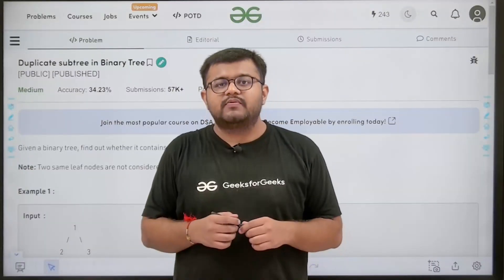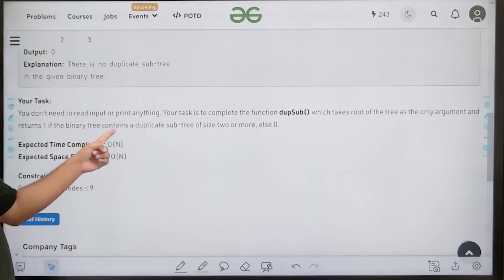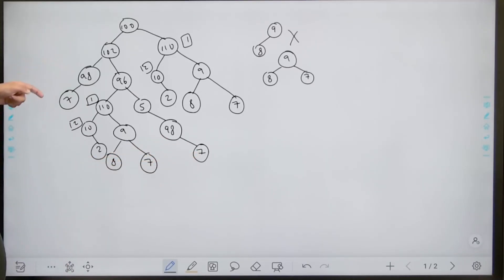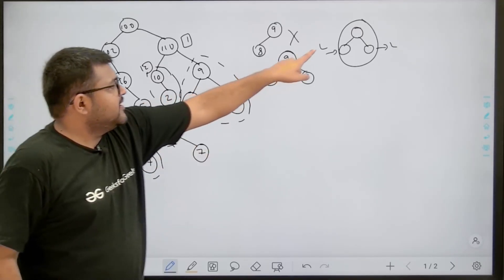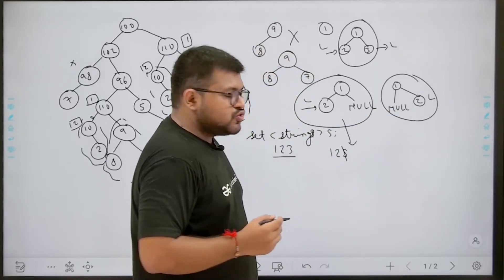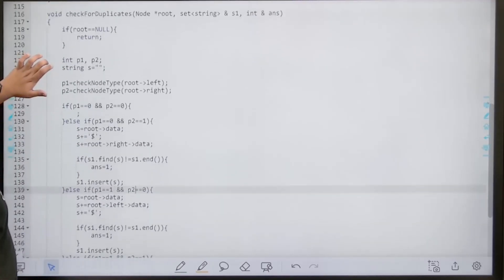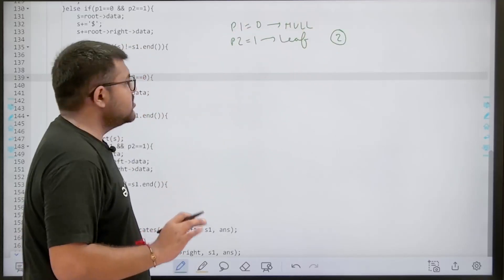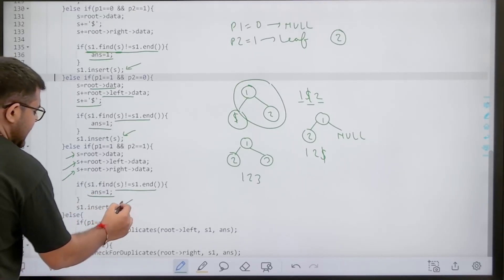GFG POTD: 12/10/2023 | Duplicate Subtree in Binary Tree | Problem of the Day GeeksforGeeks